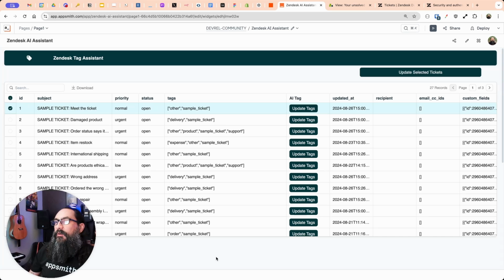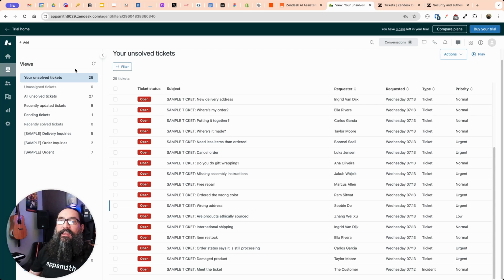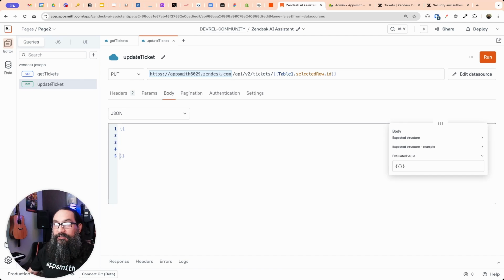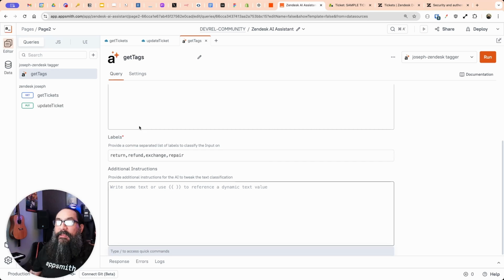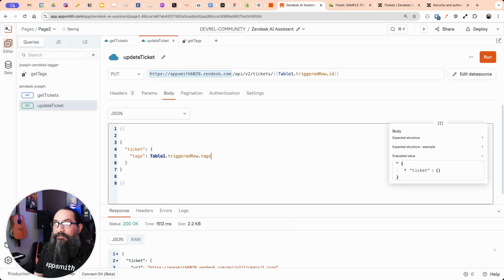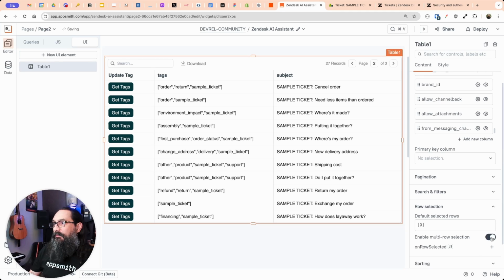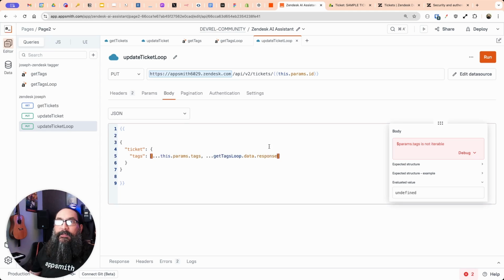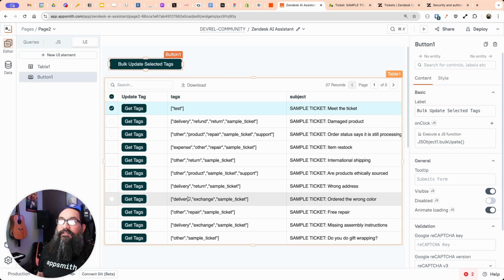Building a Zendesk Ticket Assistant using Appsmith AI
Adding Tags to Tickets in Zendesk can help you track certain issues and generate reports to see trends, but keeping up with adding the tags can be tedious. In this workshop, Joseph shows how to use the built-in Appsmith AI to classify tickets and bulk update tags.